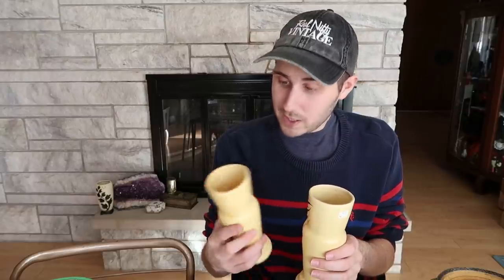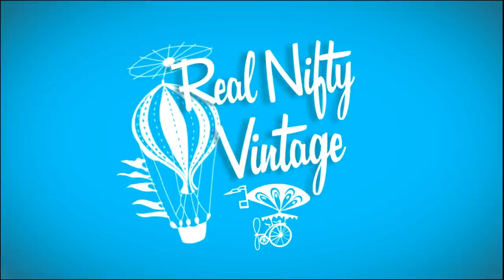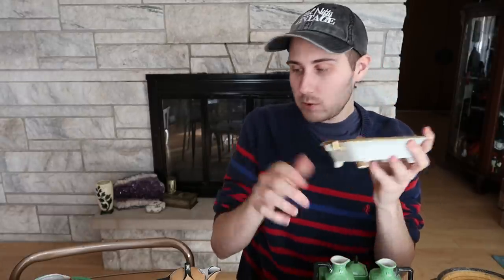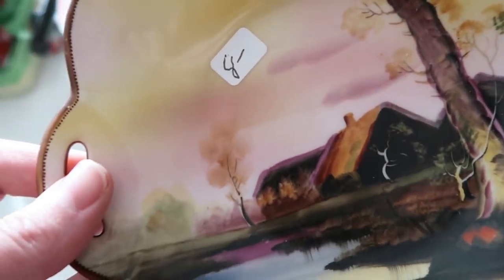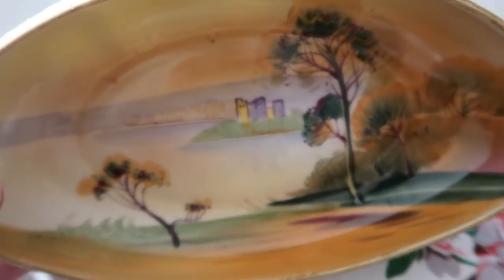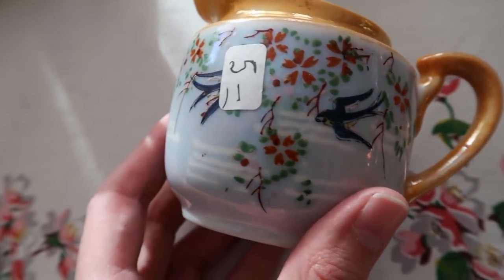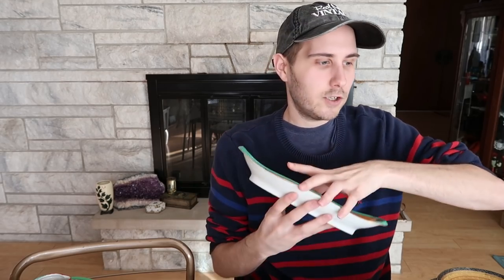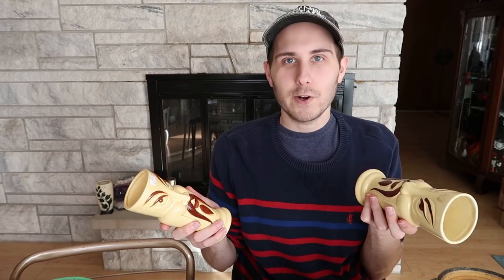HUGE Made in Japan Haul! Nippon, Noritake OVERLOAD Part 1!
I bought a ton of super cool pieces at a recent buying opportunity! Lots of great early Nippon and Noritake that I will be selling in my etsy store!